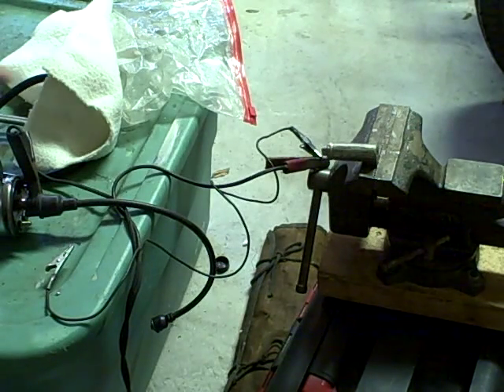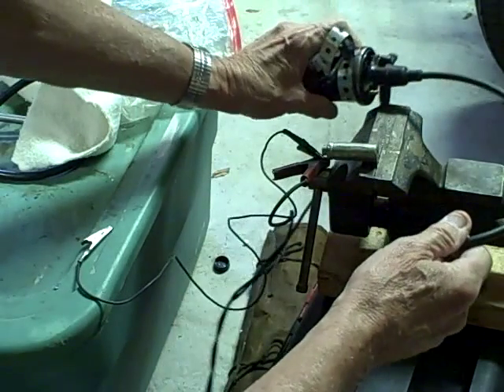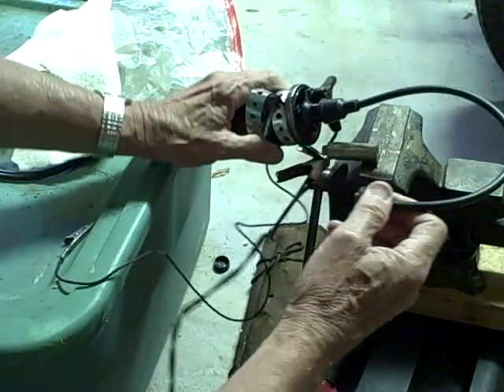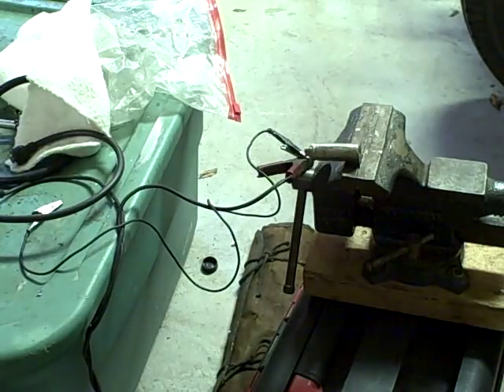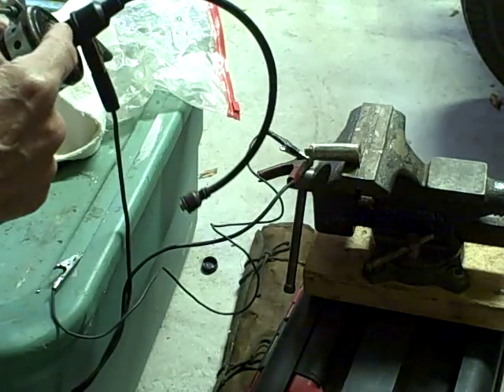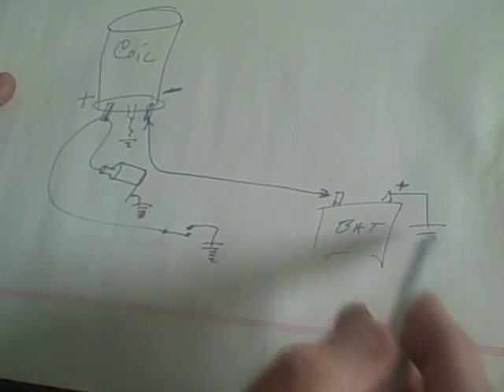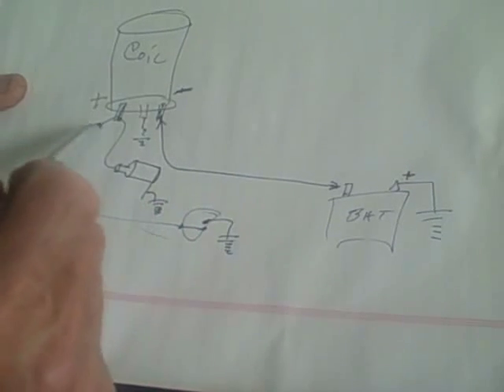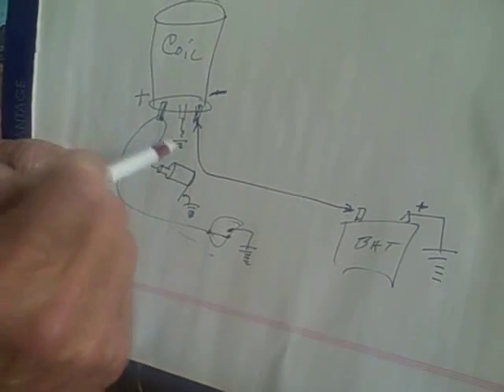Model A Ignition How to check the Coil and Condenser on the bench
An easy way to check the coil and or the condenser in the Model A Ignition System.  You can do this on the bench or on the car.